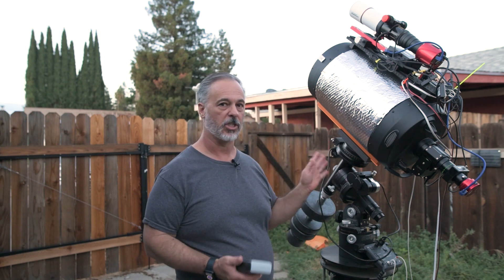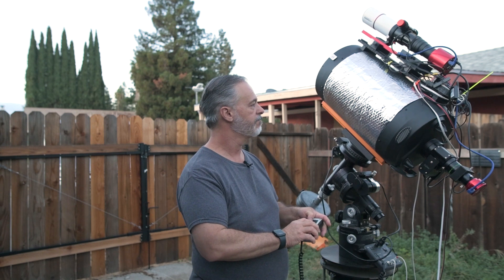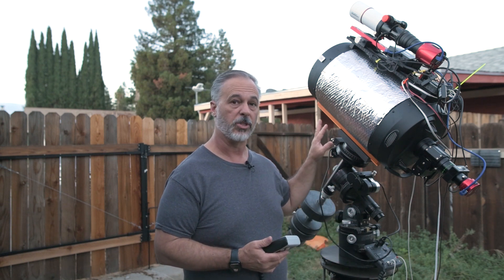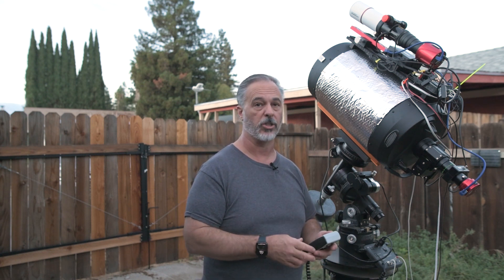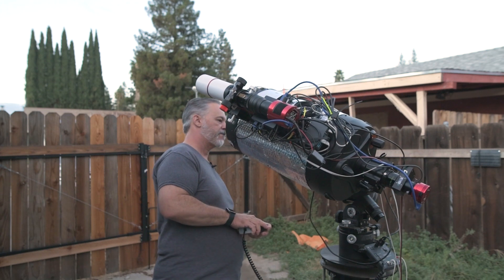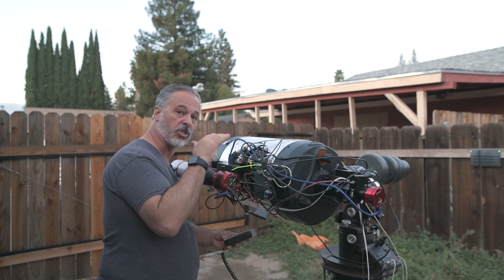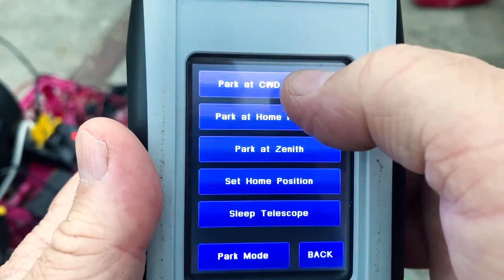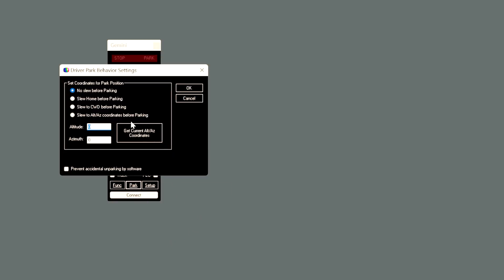Gemini 2 Tutorial Series 04: Startup Modes and Park Positions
In this video, go over the most common setups for starting up your Gemini, parking it, and then restarting your Gemini 2.

0:00 start
0:09 counterweight down (CWD) position & Cold Start
1:12 parking at CWD
2:00 warm start after model building (visual and DSLR users)
2:43 creating custom park position (Home) and warm restart
5:17 configuring park position in Gemini Telescope.net (for automation)